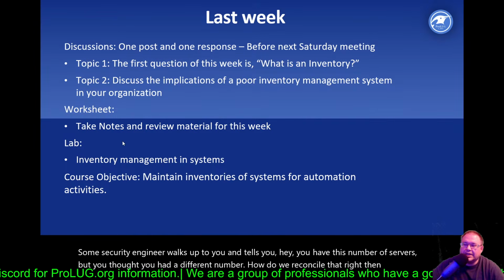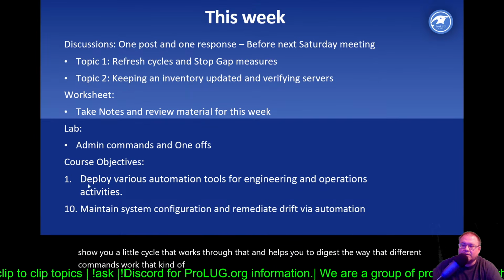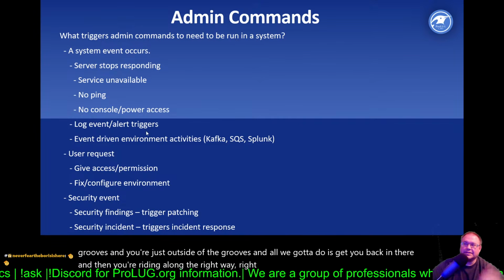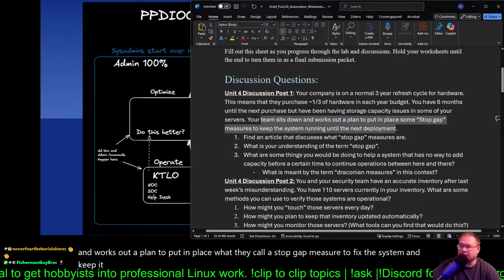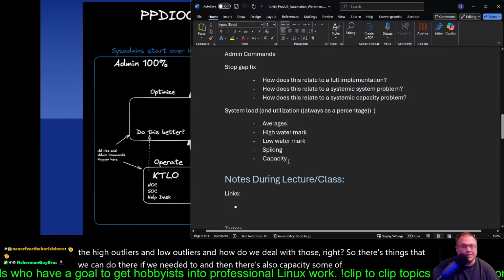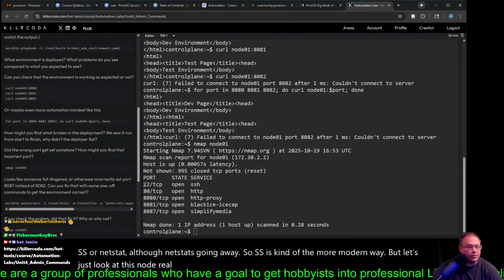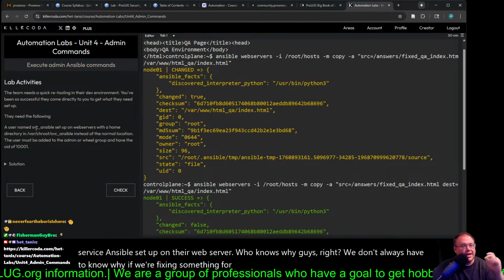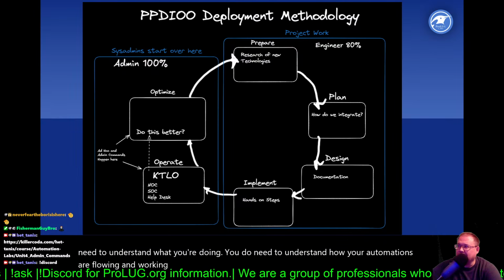Unit 4 Recording - ProLUG Linux Automation Engineering Course - Free in Discord